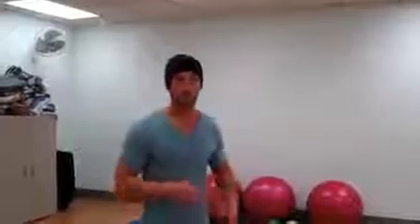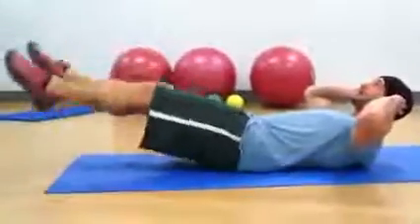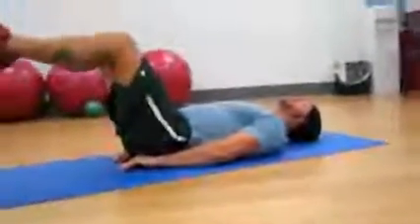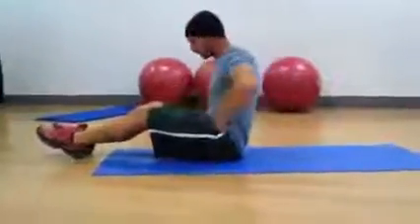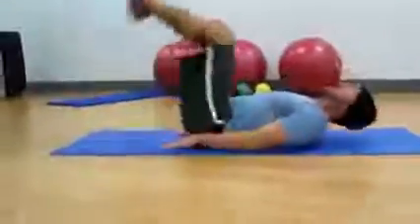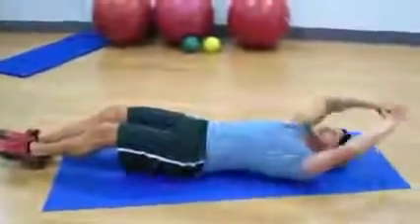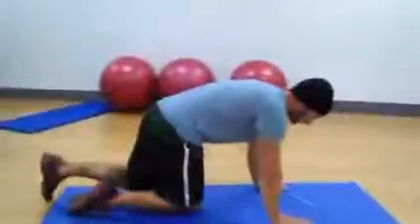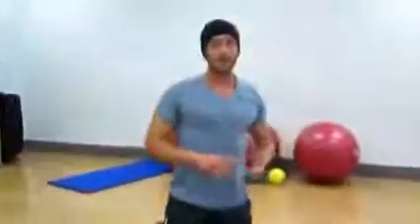HOW TO GET SIX PACK IN 1 WEEK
sahara sports gym equipments 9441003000